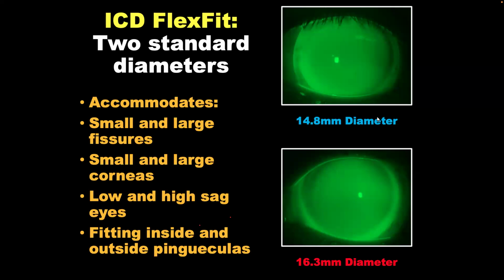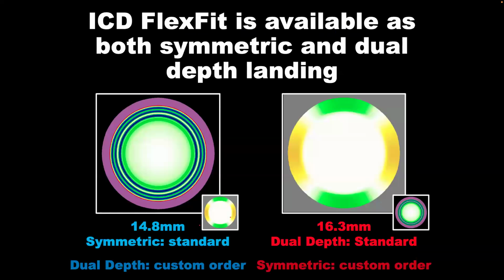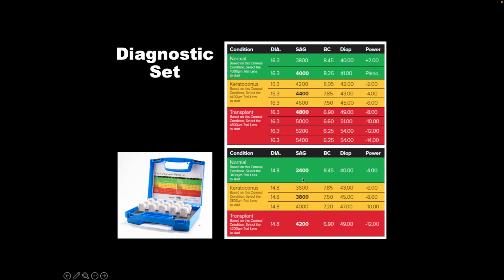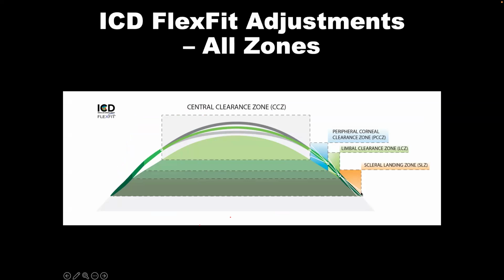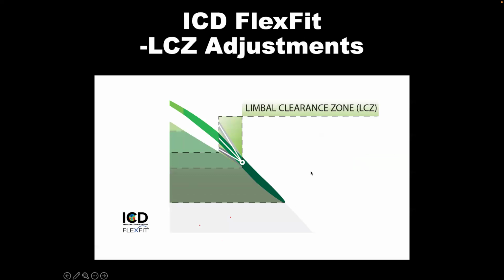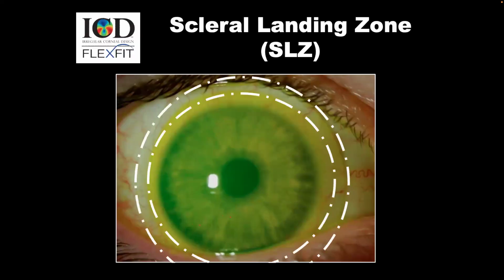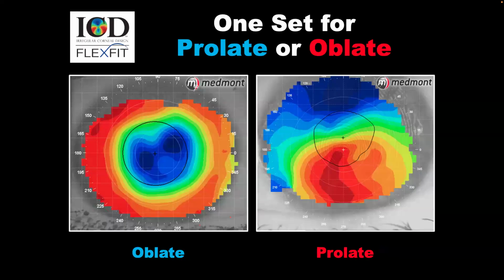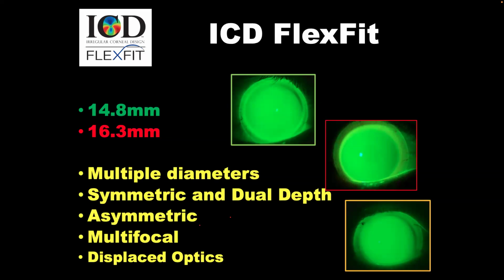Training ICD Flex Scleral Lenses